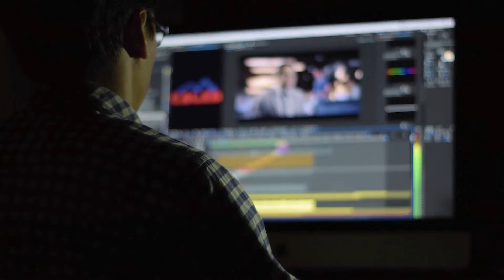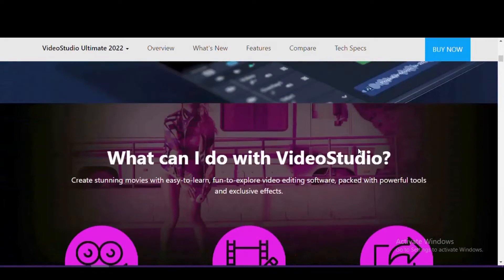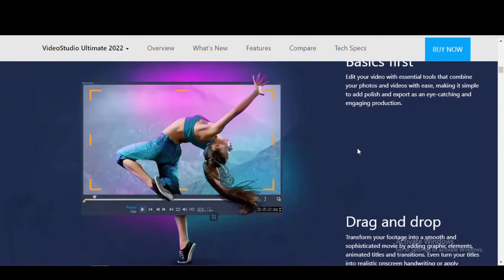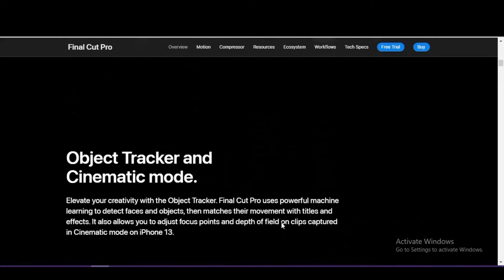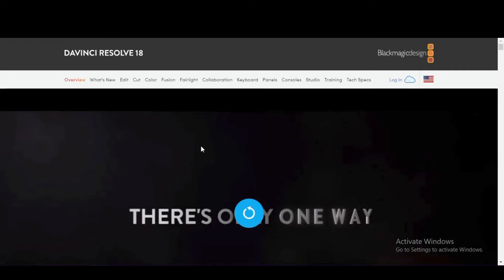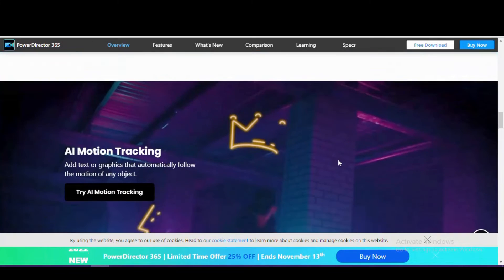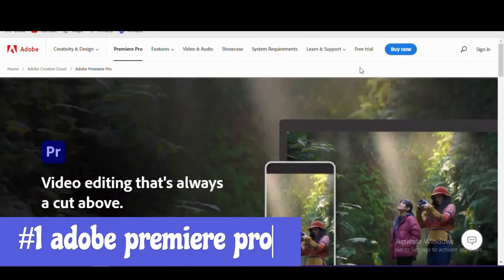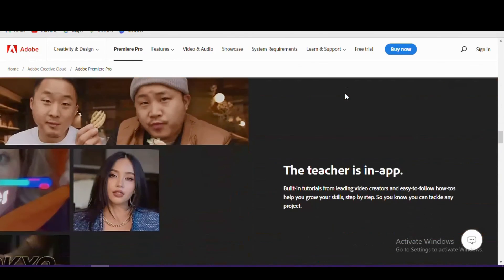Top 5 Best Video Editing Software (2022)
If you’re looking for high quality video editing software to create videos for YouTube, school, business, or some other purpose, you have many choices. we’ll show you the Top 5 video editors we recommend to help you create high quality videos. I’ll let you know the features available, ease of use, and the cost going over the pros and cons of each.

Mr. Lim is a leading source for the technology that we use each day. Whether it’s discussing operating system tricks, software for your computer, useful websites, or letting you know about the best new TV shows to watch now,Mr. Lim has boundless topics on technology for the astute YouTube viewer.